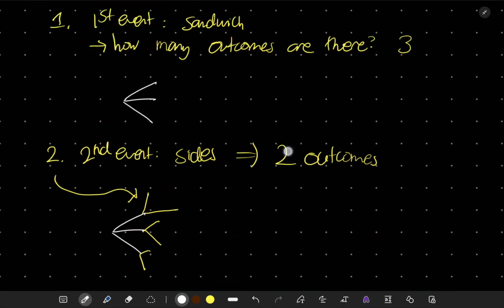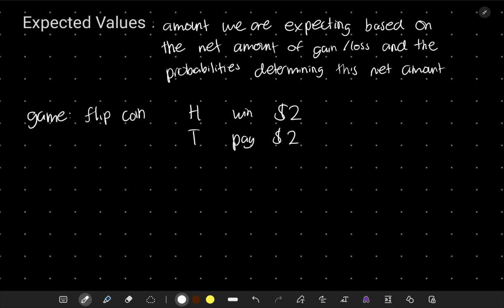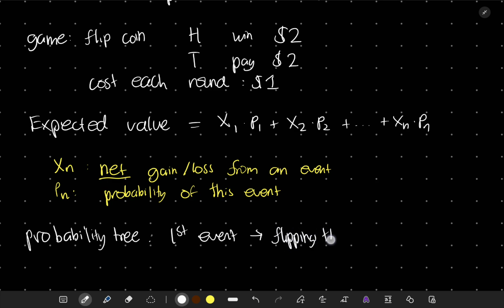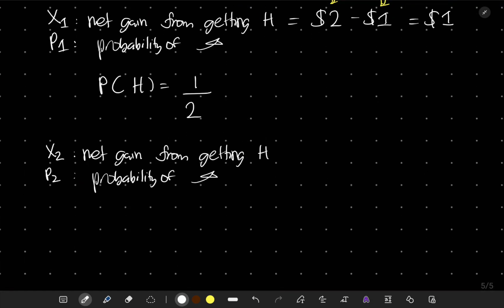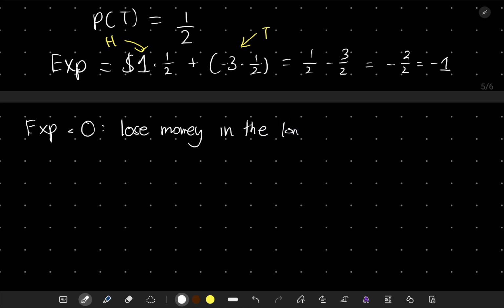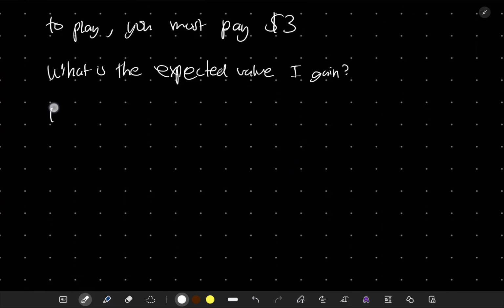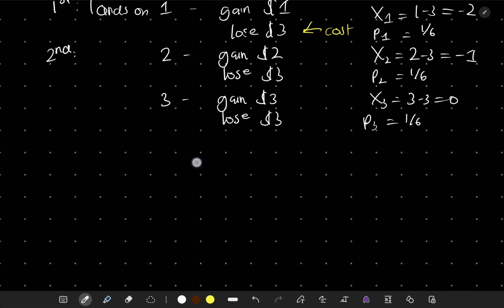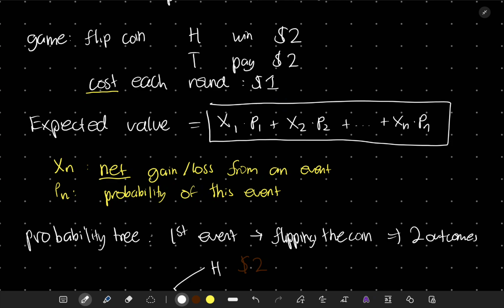Expected Value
This is how to determine expected value given particular events with their respective probabilities as well as net outcomes.